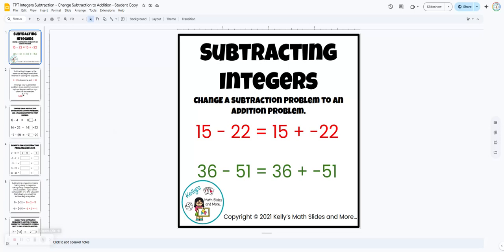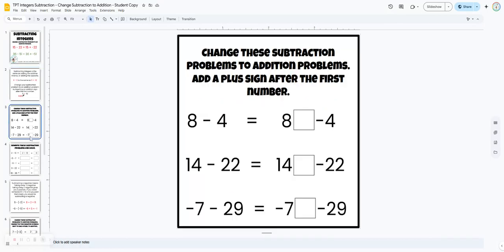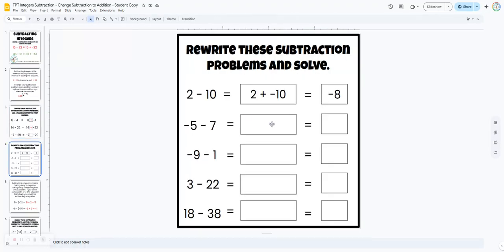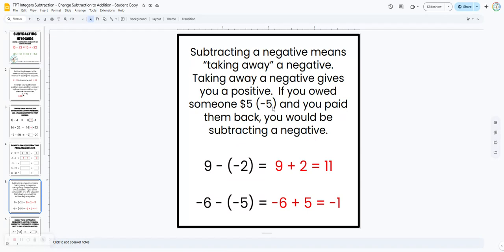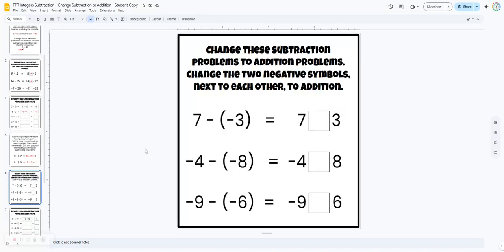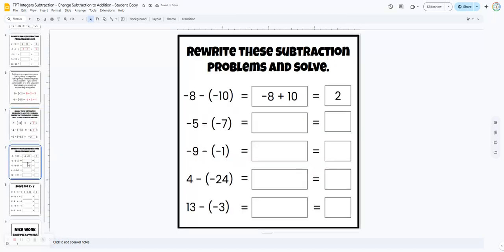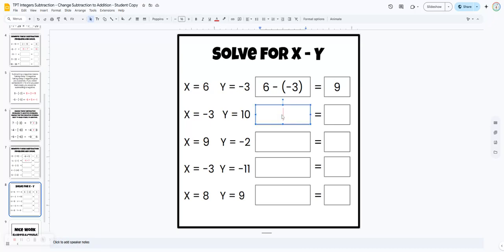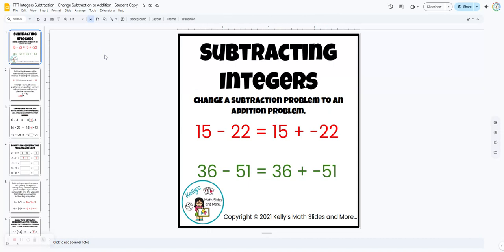Subtracting Integers - Change a subtraction problem to an addition problem